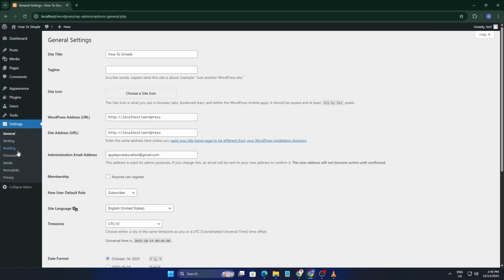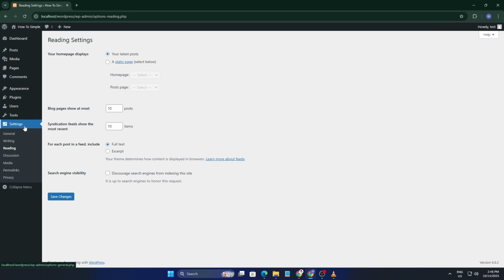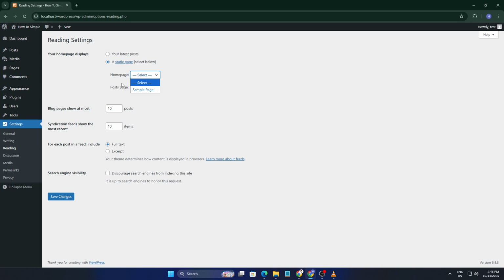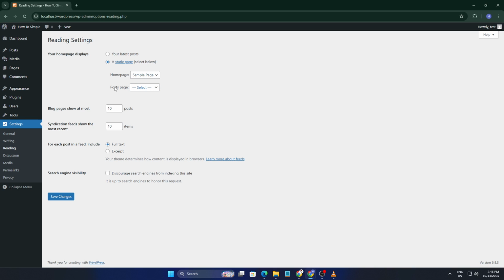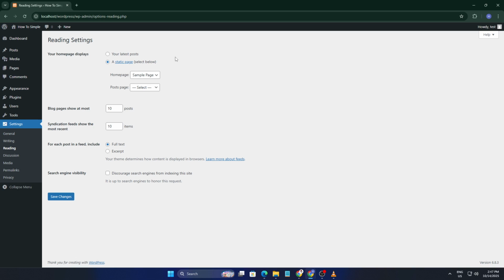How to Set Up Your Home Page or Post Page in Wordpress - 2026 (Easy Guide)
How to Set Up Your Home Page or Post Page in Wordpress
In this video, How to Set Up Your Home Page or Post Page in WordPress, you’ll learn the easy steps to customize your website layout. We’ll cover setting a static home page, choosing a posts page, and adjusting your WordPress reading settings to give your site a professional look. Perfect for beginners looking to build a clean and organized WordPress site.